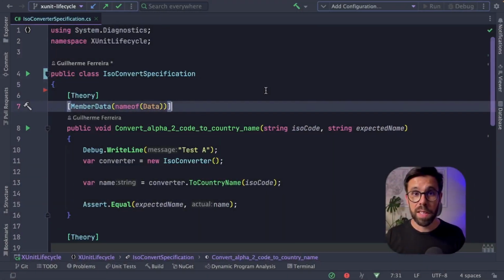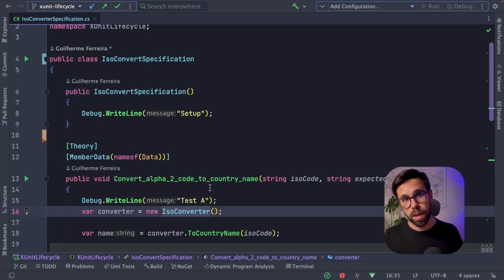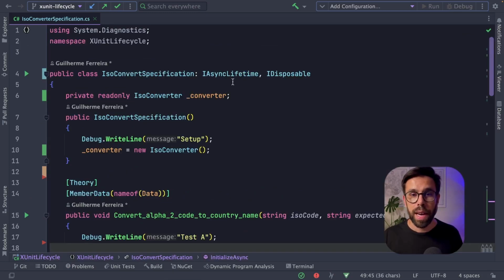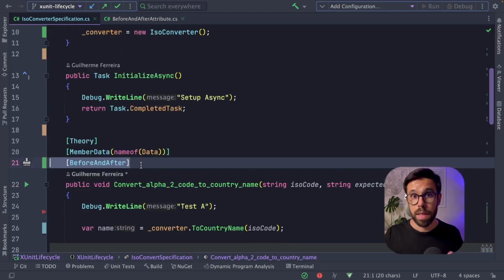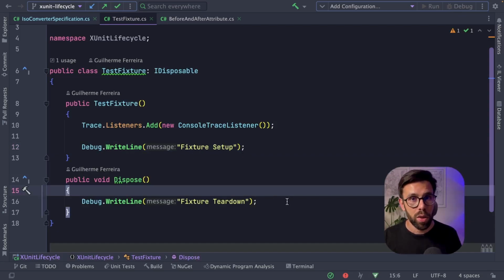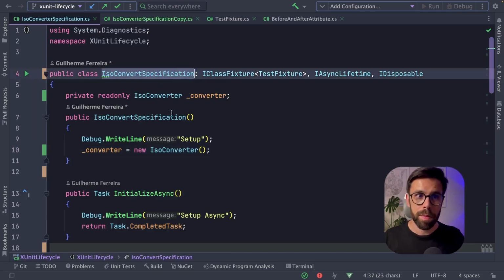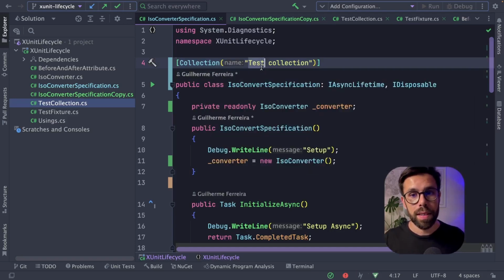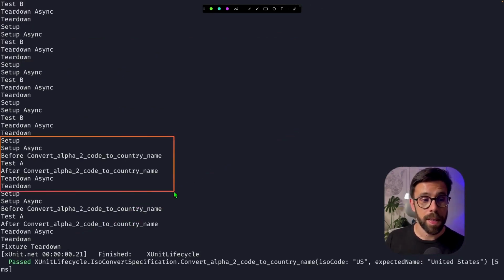Your Essential Guide to xUnit Lifecycle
In this video, we explore the xUnit Lifecycle from simple to complex use cases. We will see how and when Setup, Teardown, Fixtures, and Collections are used.